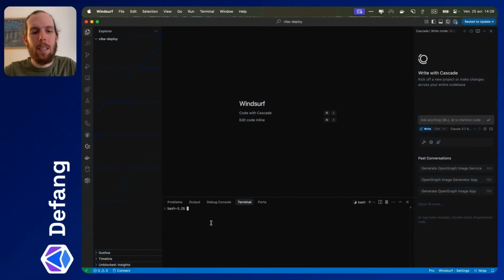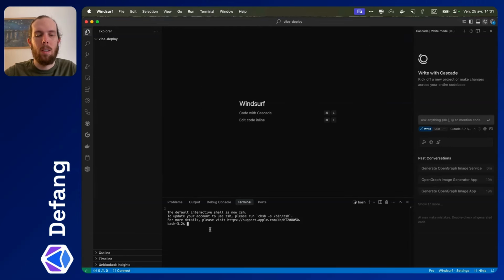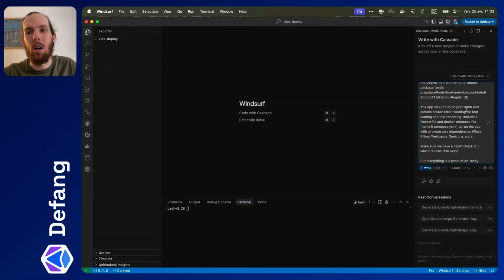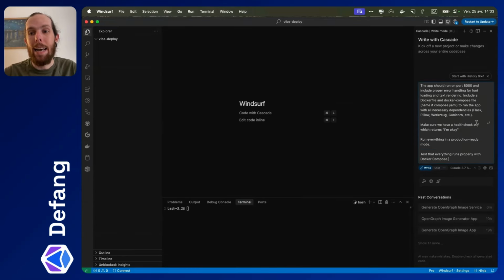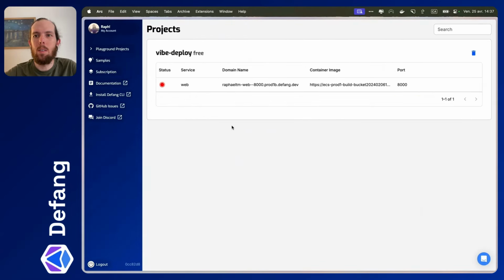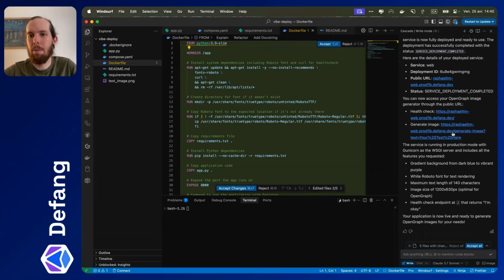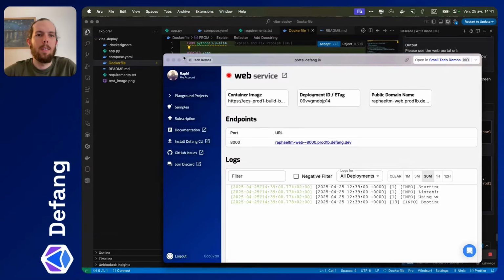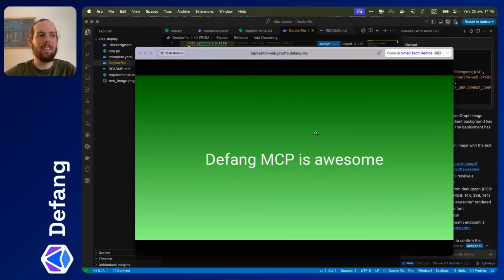Deploy to the Cloud Just by Chatting?! 🚀 | Defang MCP + Windsurf Demo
Take your vibe coding to the next level! 🚀 In this video, Raph from Defang shows how you can set up the new MCP Server to deploy, update, and manage services just by chatting with your AI coding assistant in Windsurf.

You'll learn how to install the MCP server, connect it to Windsurf, and see a full example of building and deploying a project — all powered by Defang, with deterministic, stable, and scalable cloud deployments tied into your AI workflows.

Whether you're a vibe coder or a production deployer, Defang MCP will change the way you work. ✨

Chapters
00:00 - Intro: Vibe Coding to Vibe Deploying
01:03 - Installing the MCP Server
01:50 - Preparing the AI Prompt for Deployment
02:56 - Reviewing Generated Code and Config
03:11 - Local Build and Testing
03:31 - Deploying with Defang
04:30 - Updating and Redeploying via Chat
05:47 - Final Thoughts and Next Steps